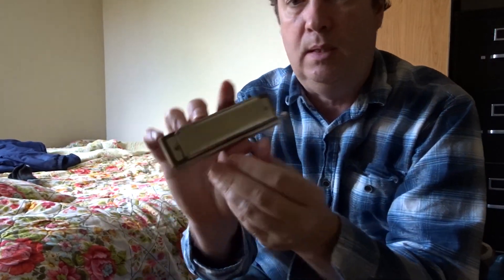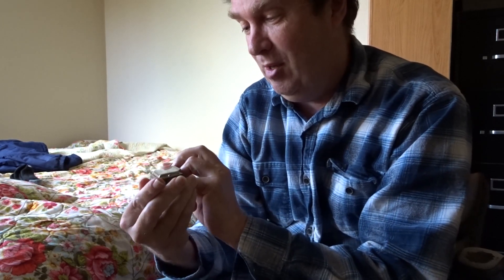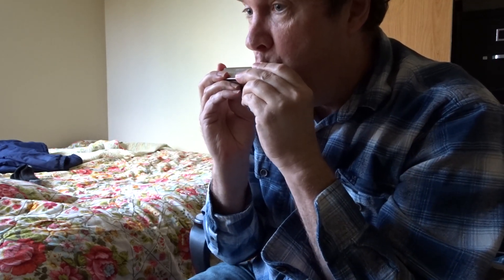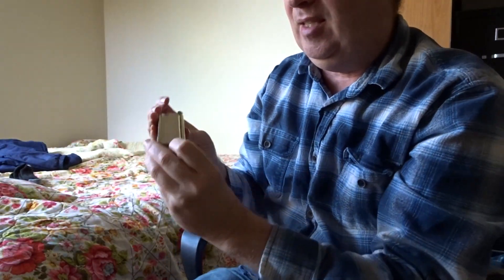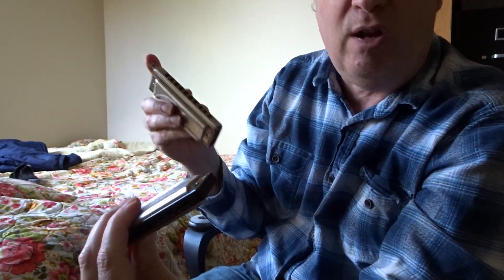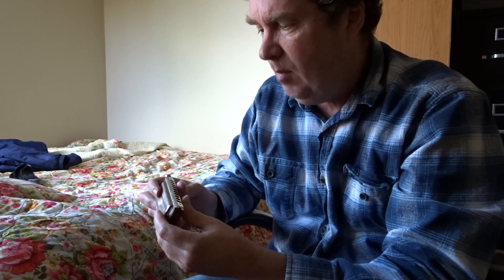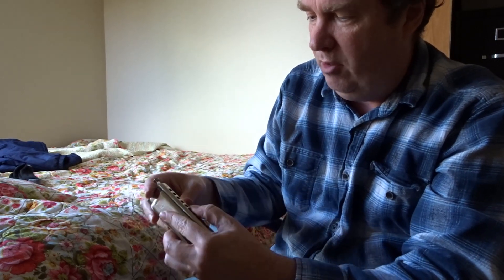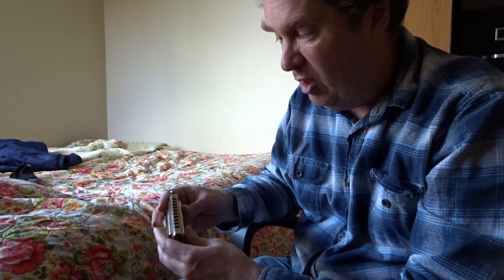Trying an antique Chromonika I (with slider flipped and draw valves removed)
Walking through a Hohner Chromonika I in C (Chromatische Mundharmonica!) I got for $15.00 off eBay (plus shipping).  I call it my Nazi harmonica.  Although the harmonica itself doesn't have political leanings, it was made about 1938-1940 in Germany, in German, most likely as standard gear for the German army, and Mr. Hohner was lobbying to have the harmonica the official instrument of the Third Reich.  (He was refused. The accordion is the only approved Aryan instrument.  Those guys were such goofballs, other than how they went around taking over the world and killing everyone.)

It's Richter-tuned (CEG CEG CEG C, DGB DFAB DFA), not solo-tuned like most chromatic harmonicas, so it covers 3 complete octaves despite having just 10 holes.  It also lets you play all the normal harmonica stuff since normal harmonicas are also Richter-tuned. (This was an early 260.  Later 260s, also 10-holed, were solo-tuned, and only cover 2.5 octaves.)

I changed it to Irish tuning (I flipped the slider so it shifts down a semitone instead of up, making it a C# harmonica that shifts to C instead of a C harmonica that shifts to C#).  I also stripped it of all the paper valves preventing draw bends (those are on top and bottom of the instrument, so far I've kept the ones inside the holes).  You need bends to reach F, Ab, A in the bottom octave even with the slider. The slider gives the bottom octave Eb, plus the B below middle C.  There's usually two or three ways to reach every pitch in the bottom octave.

That all makes it quite a versatile instrument. I play bits of "The Entertainer", "When I'm 64", "Summertime", "George Washington Bridge", and "Amazing Grace" to show what it can do.  (All shameful low-class music to the original manufacturers, I'm sure.)

Actually, pulling off all the valves is overkill.  Comparing this chromonica to another, this has stronger blows but equal draws, and it's because I left the valves on inside the holes.  If I'd left the outside valves on, draws would be stronger too.  This harmonica has redundancy, so I could have got the F, Ab, A that I needed by just removing valves from the top outside of holes 2 and 3 (the C reedplate).  Or I could get all the normal blues bends by removing just the valves from bottom outside holes 2, 3, 4, 5 (the C#. reedplate).  (The top reedplate is C and the bottom one is C#.)